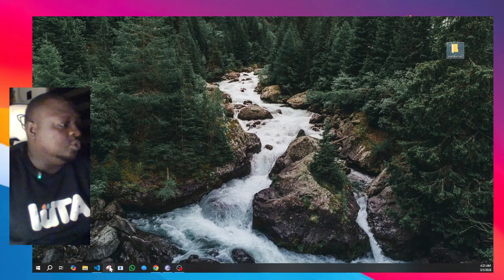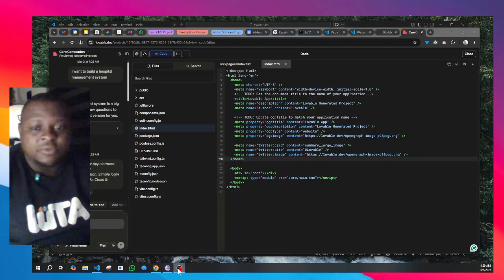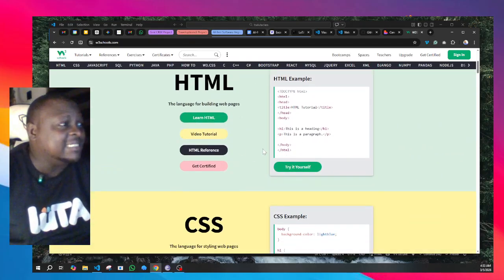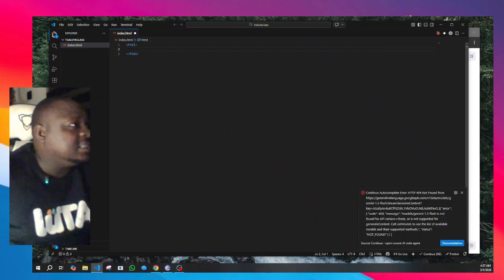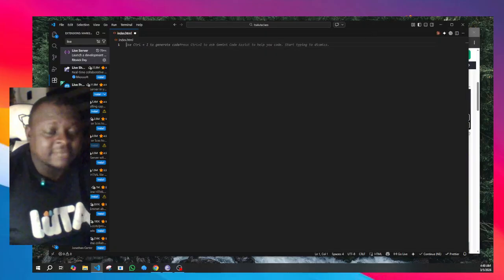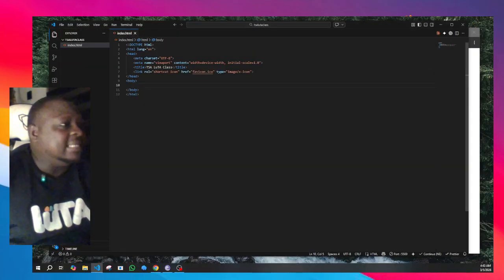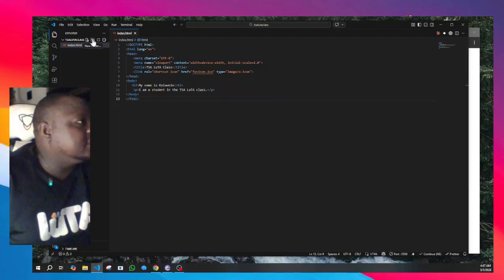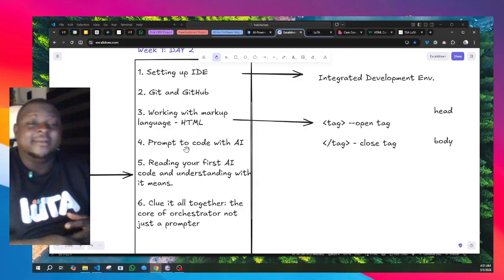Build Software with AI #4 - Setting Up IDE and GitHub